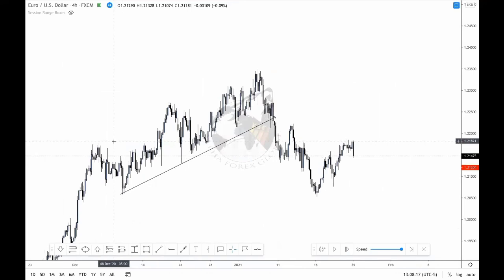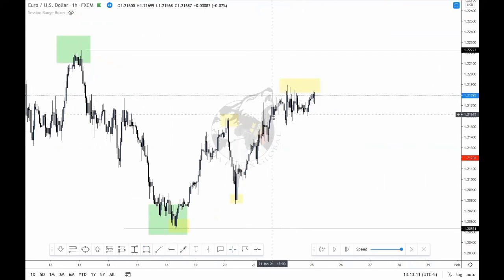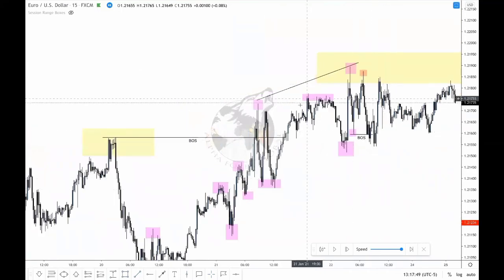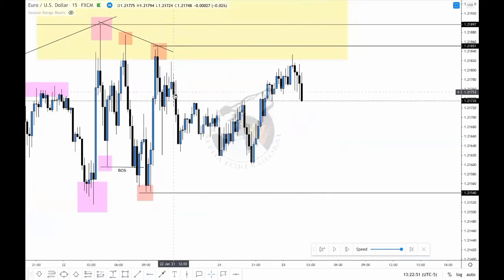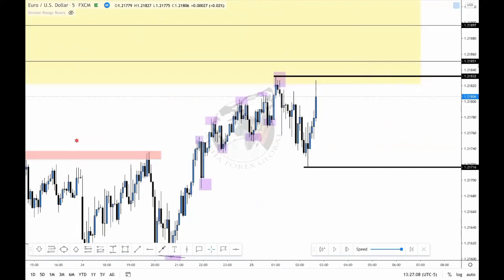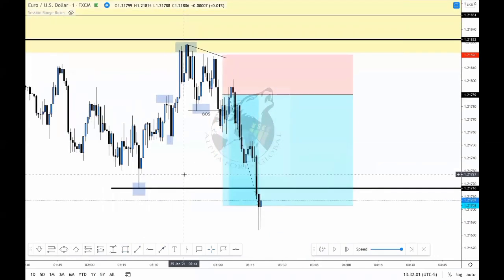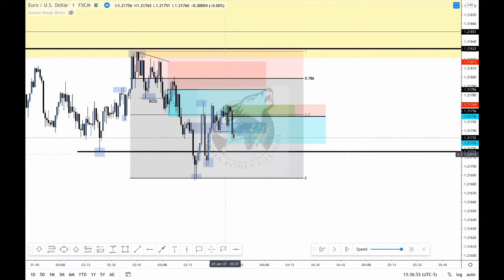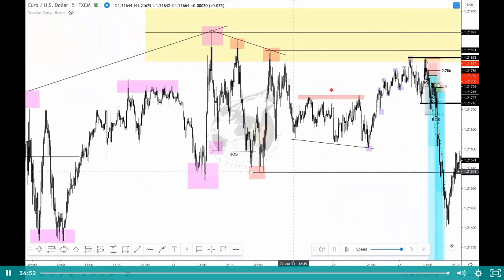Advanced Market Structure + Entries 2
Advanced market structure consists of analysing and identifying swing market structure and orderflow on multiple timeframes from the top down (meaning we start from the higher timeframes and move down to the lower timeframes where we execute our trades)